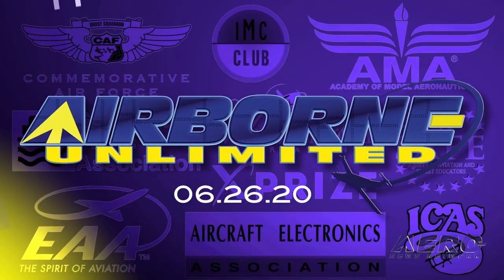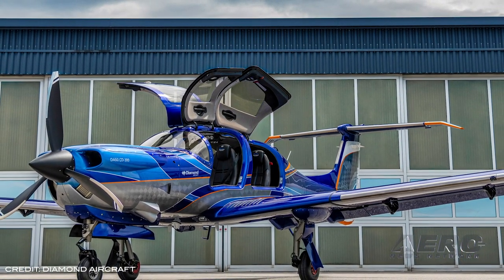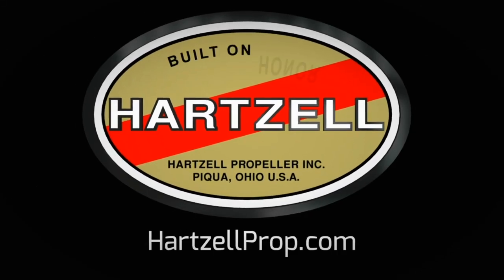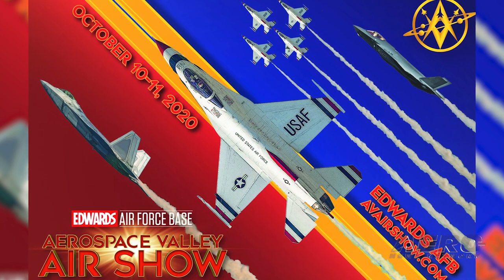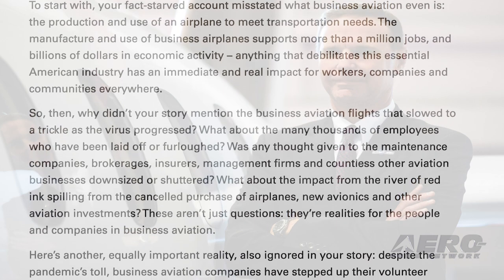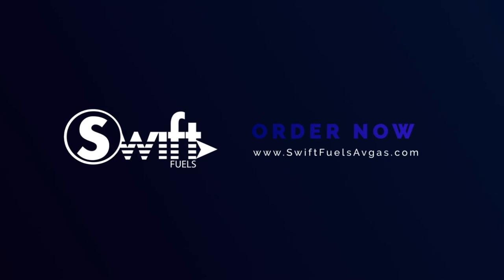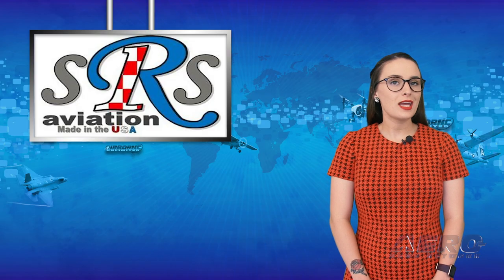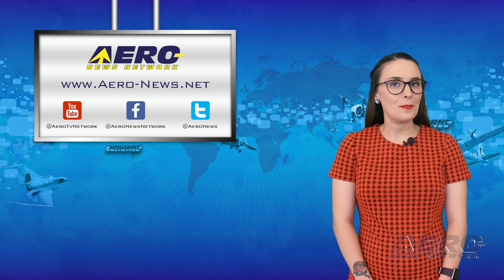Airborne 06.26.20: NEW DA50-RG!, Bally Bomber, Ruddervator Repair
Also: METARmaps Unveils USA-3P, NASA Honors Mary Jackson, Edwards AFB Gets 'Experimental', NBAA v Forbes

Diamond is now officially taking the wraps off the much-anticipated carbon fiber DA50 RG with retractable gear. The airplane sports an extra-large cabin and excellent payload, powered by a 300hp Continental CD-300 jet fuel engine.
With one of the widest cabins in its class, the DA50 RG spoils both pilots and passengers with everything known from the twin-engine DA62: generous front seats with adjustable backrests, a 60/40 split folding three seat second row bench, easy access through the large gull wing doors and cargo door and exceptional leg, shoulder and head room. What a shame. just a few years after the completion of an incredible one-third scale B-17 project and barely two years after it got to take a well-deserved bow at Oshkosh, Bally Bomber Builder/Creator Jack Bally passed away. Nearly twenty years in the making, Bally said that the idea was born over "too much beer one night with a bunch of buddies" as they talked about what kind of airplane they could build that would be the only one of its kind. They settled on the B-17, because as far as they knew, there were no flying 4-engine scale models of WWII airplanes. They had originally intended to build a B-24, but that airplane would not scale properly. While a new repair program won't cover all ills, a major issue for Bonanza owners is in the process of being resolved. For the longest time, damage/cracks occurring to a Bonanza 'V-Tail' Ruddervator meant a horrific search for parts or salvaged assemblies -- which are in VERY short supply -- to get the bird back in the air. Long out of production, Ruddervator repair can become a huge hassle. SRS Aviation has taken a big step forward in dealing with the issue (and there may be others on the way). All this -- and MORE in today's episode of Airborne!!!

Airborne 06.26.20 is chock full of info in this Daily News Episode, Friday, June 26th, 2020... Presented by Aero-TV veteran videographer and Airborne Host Sophie Hurlock. Sophie is supported by ANN Chief Videographer Nathan Cremisino, as well as ANN CEO/Editor-In-Chief Jim Campbell. This episode covers:

Diamond Intro's Long-Awaited DA50-RG
Jack Bally, Builder of 'Bally Bomber' Goes West
Finally! Ruddervator Repair Approval Offers Hope To Bonanza Community
METARmaps Unveils Massive and Functional Aero-Wall Art
NASA HQ Building Commemorates Mary W. Jackson
Edwards AFB Gets 'Experimental' -- Announces 'Hybrid' Airshow
NBAA Takes On Forbes For BizAv 'Misrepresentation'